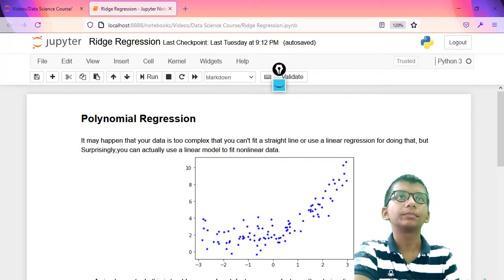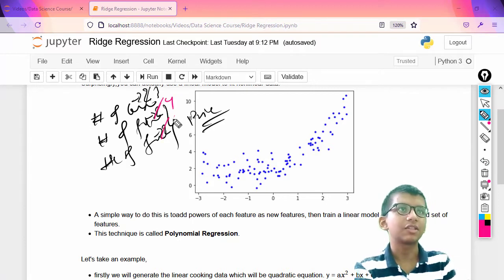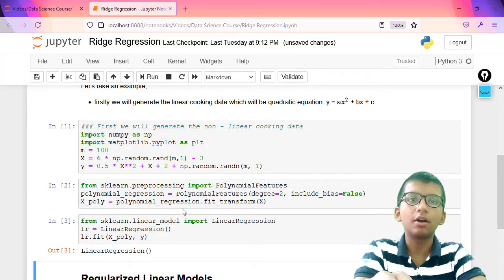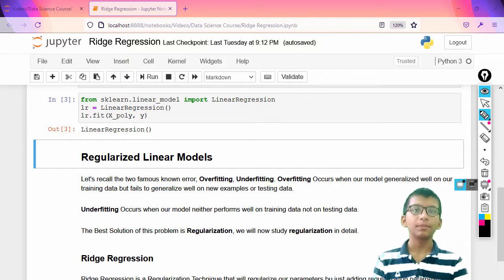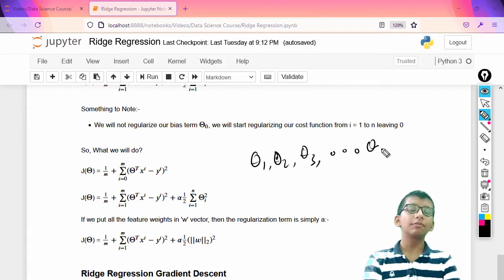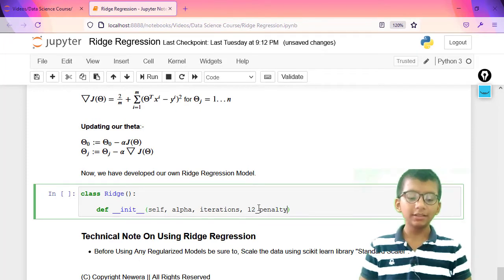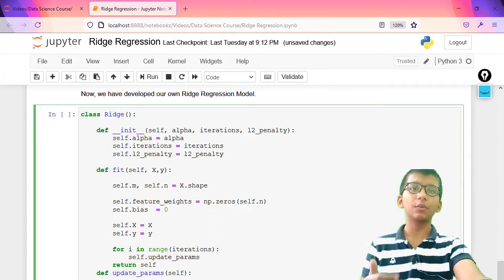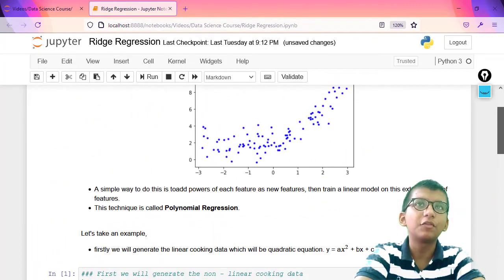Polynomial Regression And Ridge Regression with Implementation || FSMLC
Hi Everyone and welcome to this video, In this video I have talked about polynomial regression which we use in case we are having non-linear data and we have talked about the famous Ridge Regression.
So, watch this video and leave your valuable feedback in the comment section.

✨✨ Important Links ✨✨

-polynomial regression
polynomial regression in r
polynomial regression r
polynomial regression python
polynomial regression calculator
polynomial regression excel
polynomial regression in excel
polynomial regression sklearn
polynomial regression matlab
polynomial regression model
polynomial regression in matlab
polynomial regression example
polynomial regression equation
polynomial regression formula
what is polynomial regression
polynomial regression python sklearn
polynomial regression online
ridge regression
ridge regression in r
ridge regression python
ridge regression r
ridge regression sklearn
ridge regression vs lasso
ridge regression formula
what is ridge regression
ridge regression matlab
ridge regression vs linear regression
ridge regression wiki
ridge regression multicollinearity
ridge regression model
ridge regression in python
ridge regression example
ridge regression gradient descent
ridge regression estimator
ridge regression solution
ridge regression stata
ridge regression alpha
ridge regression machine learning
ridge regression derivation
ridge regression python code
ridge regression penalty
ridge regression cross validation
ridge regression coefficients
ridge regression regularization
ridge regression lambda
ridge regression algorithm
ridge regression bias
polynomial regression in python
polynomial regression python from scratch
polynomial regression vs linear regression
polynomial regression machine learning
polynomial regression python without sklearn
polynomial regression multiple variables
polynomial regression by hand
polynomial regression pdf
polynomial regression with multiple variables
polynomial regression spss
polynomial regression interpretation
polynomial regression python sklearn example
how to interpret polynomial regression